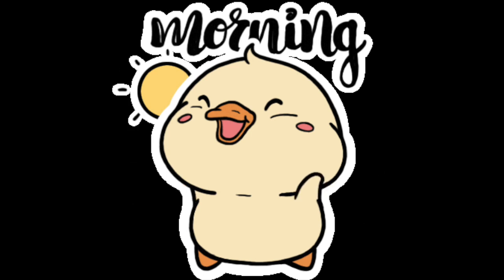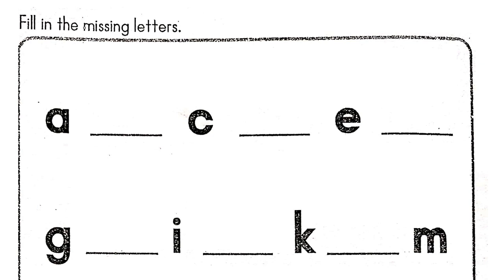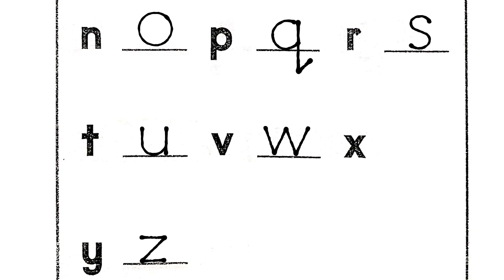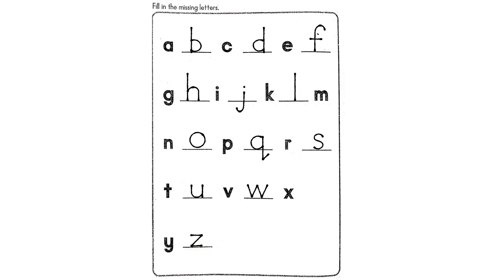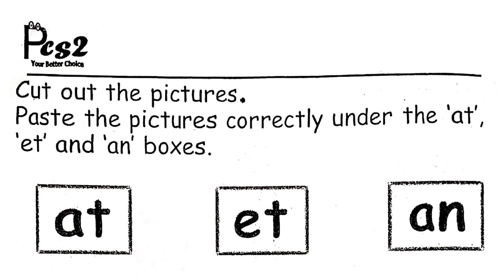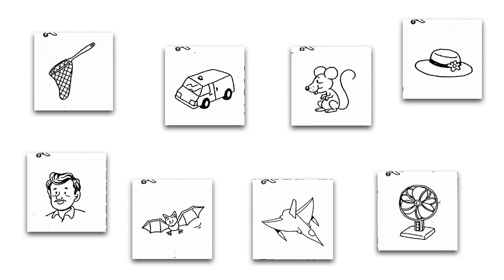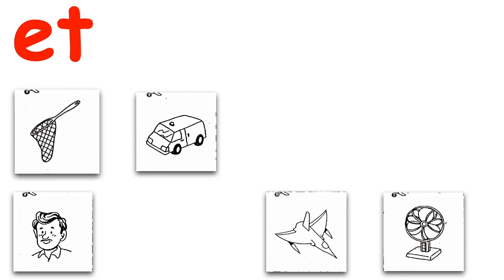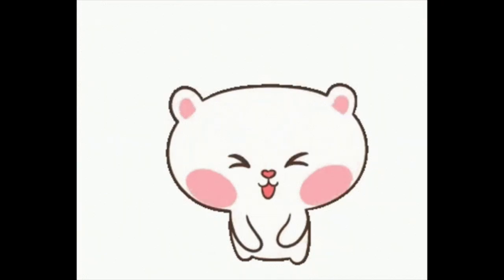K1 English Lesson 28/5/2020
PCS2 English YellowBook : page 56 & 46